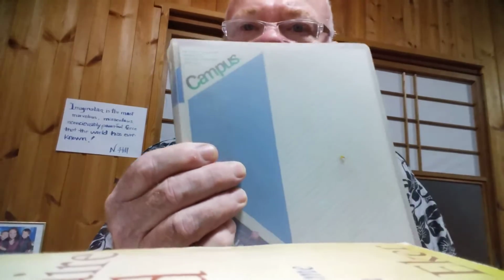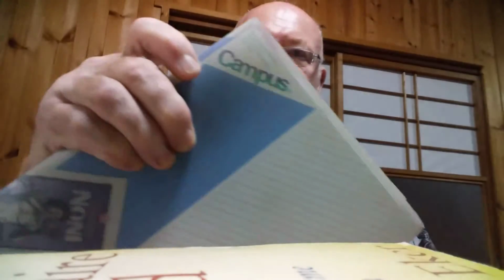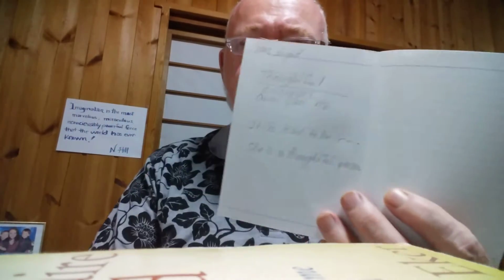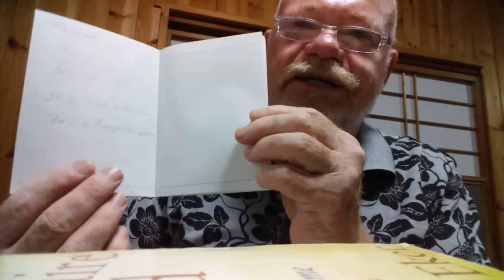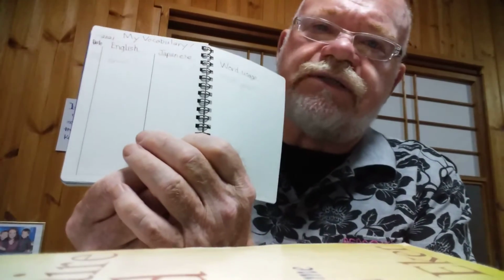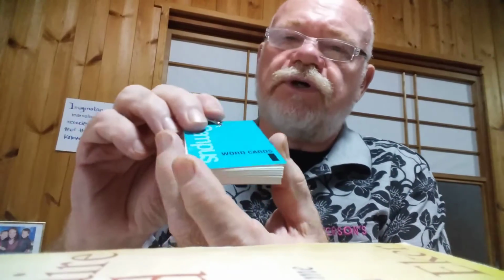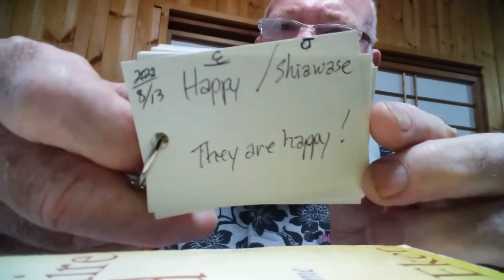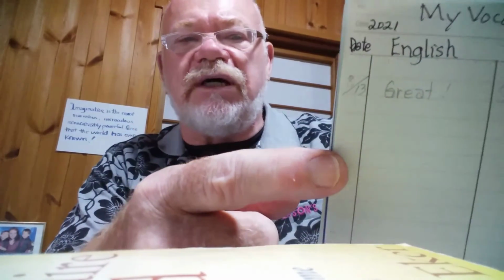English Fluency tips at Charles' English Connections!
Study tips for increasing fluency. Practical conversation.